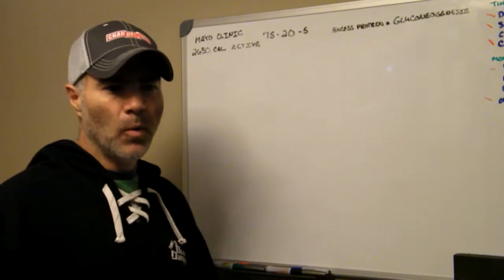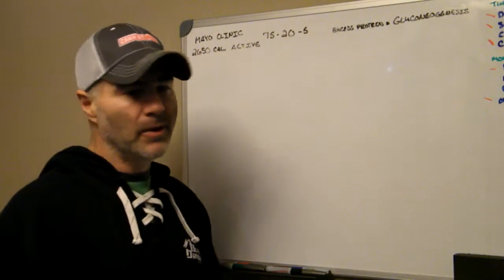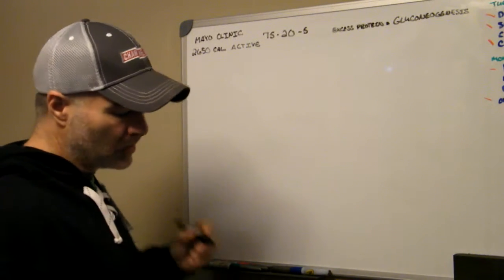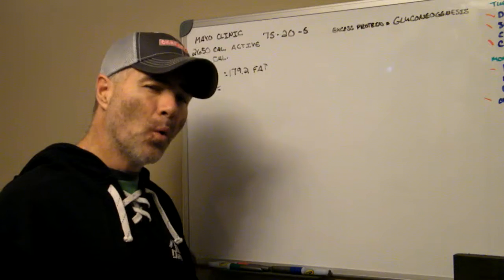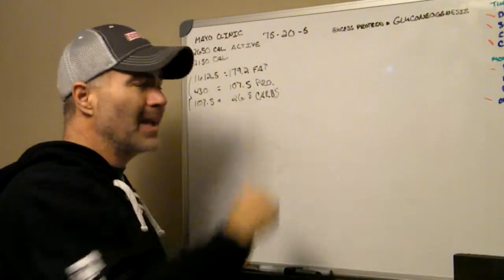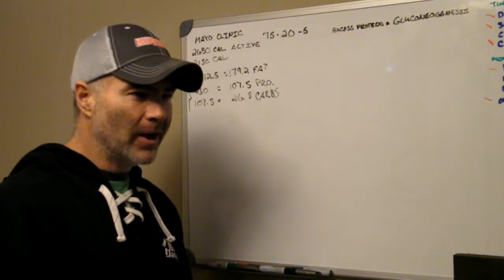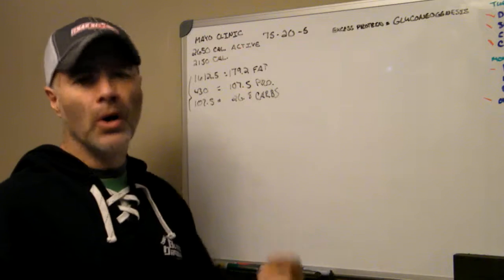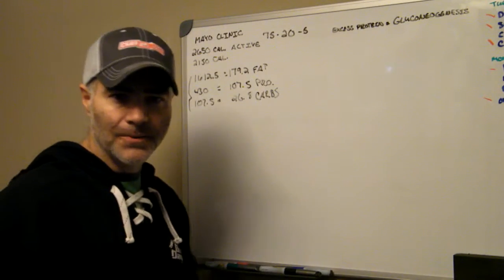Calculating Your Macros for the Ketogenic Diet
In this video I explain how to calculate your daily macro-nutrient requirements for the ketogenic diet.